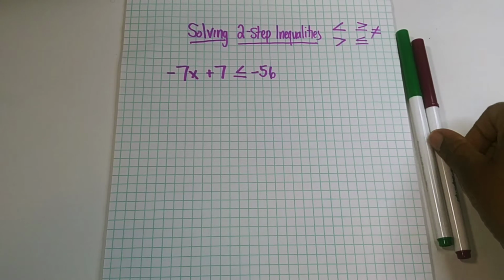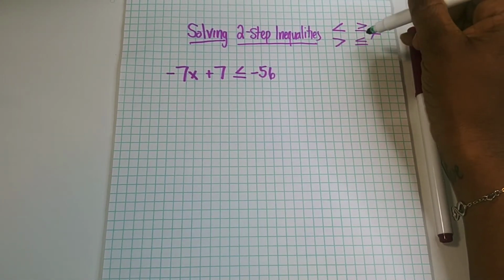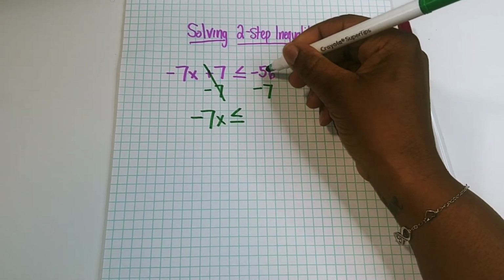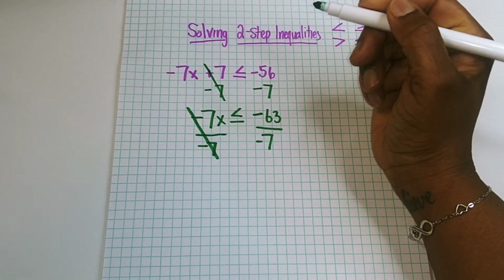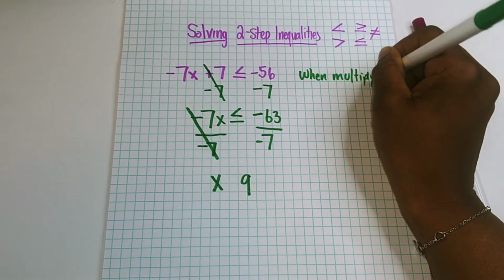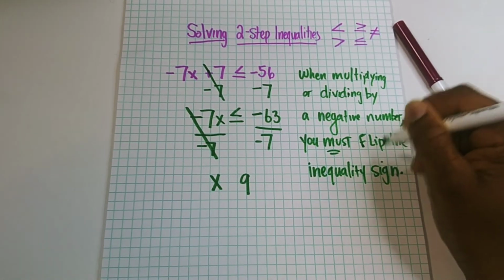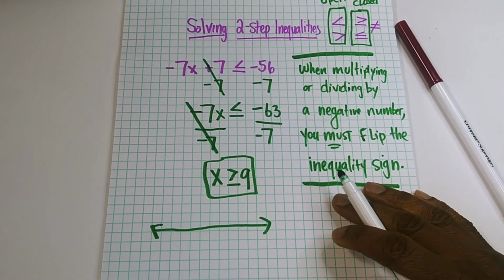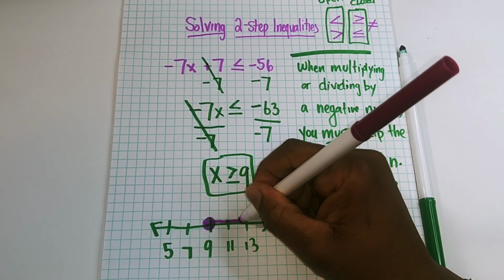Solving 2-Step Inequalities (Part 2)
This video is about solving two-step inequalities. Remember to isolate the variable. If you multiply or divide by a negative number, you must flip the inequality sign.